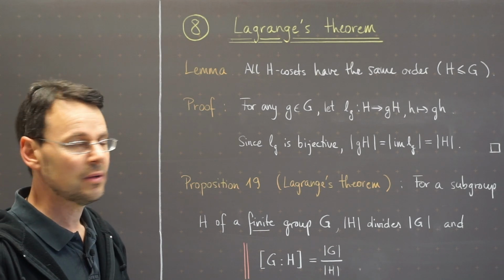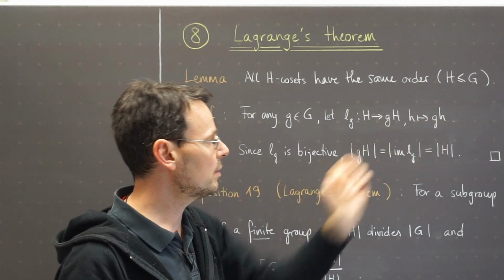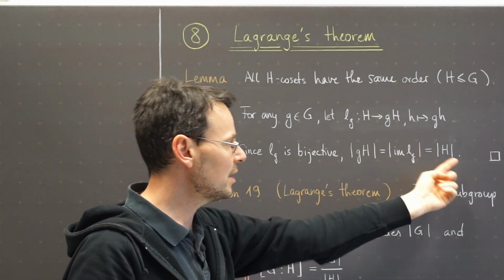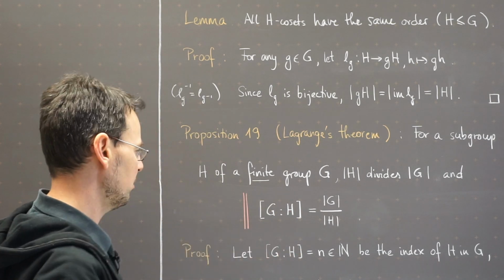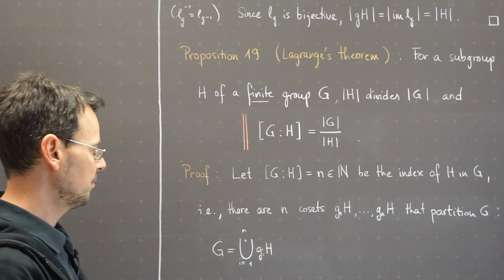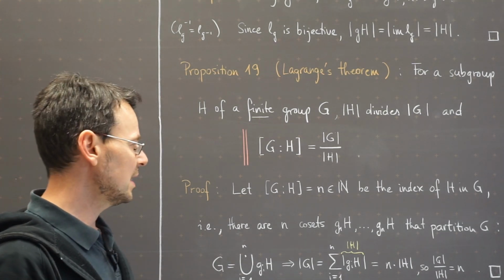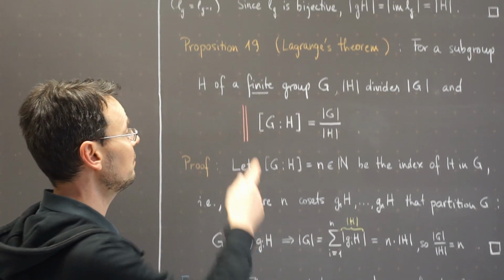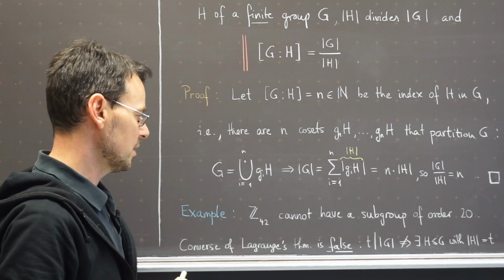Group theory (lesson 16): LAGRANGE'S THEOREM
problem set 16:
You will also find the solutions there - no more solution videos for the time being; sorry. (And probably no more problem sets as well.)

00:00 Introduction
00:55 Lemma on cosets
03:01 Lagrange’s theorem with proof
07:13 Importance of this theorem
08:22 Converse of Lagrange’s theorem